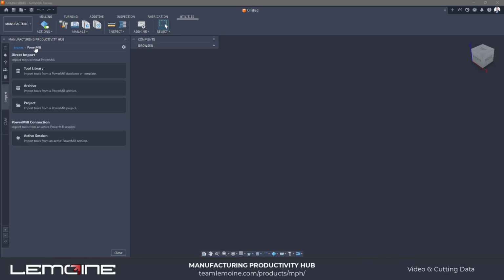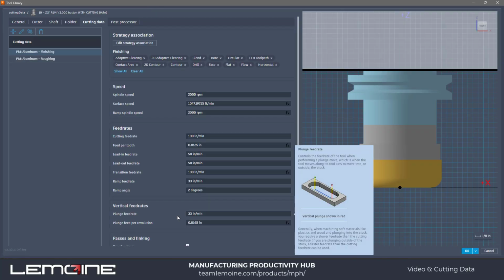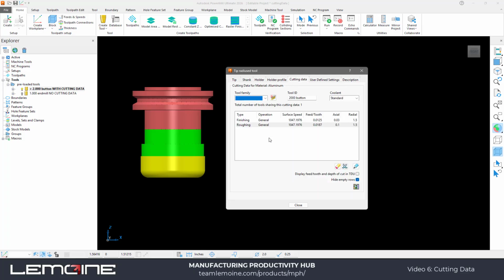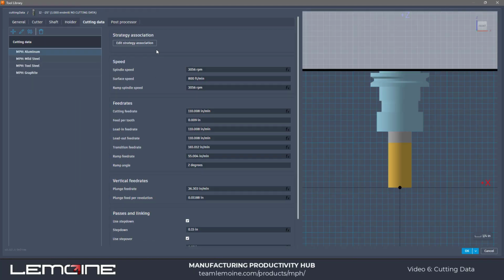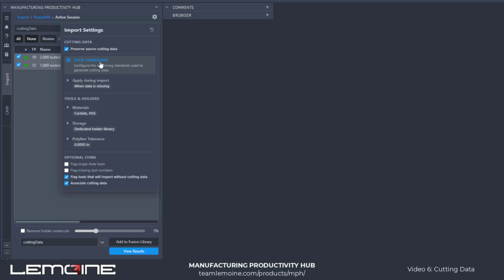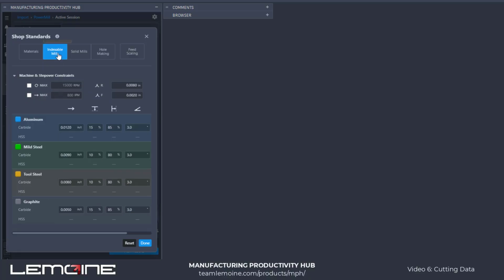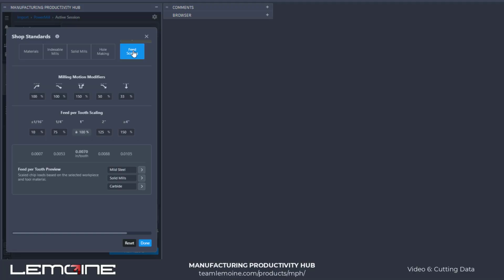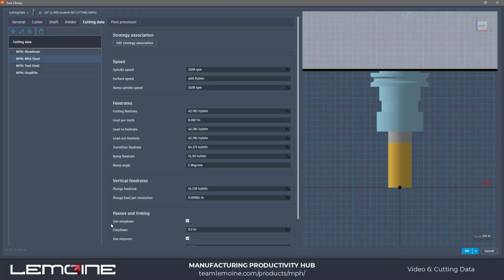MPH 6/7: Import PowerMill Cutting Data into Autodesk Fusion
Learn how to import Autodesk PowerMill cutting data into Autodesk Fusion using Manufacturing Productivity Hub.

Additional videos covering PowerMill migration workflows, productivity features, and future capabilities are available in this playlist.